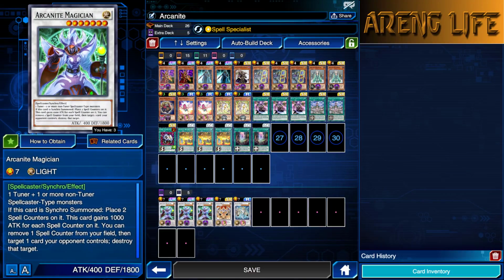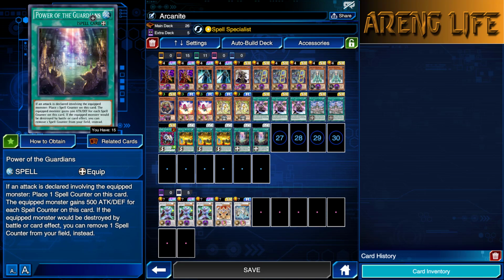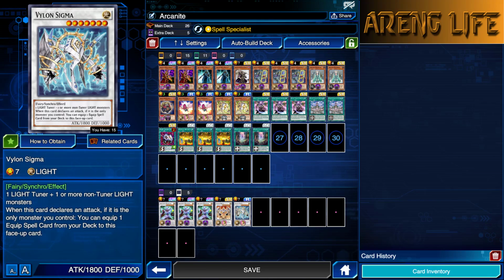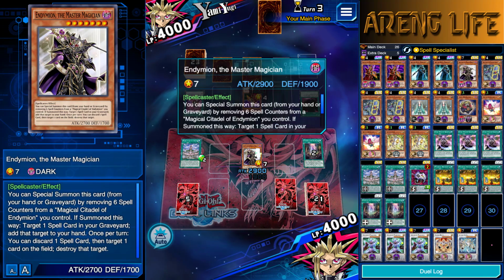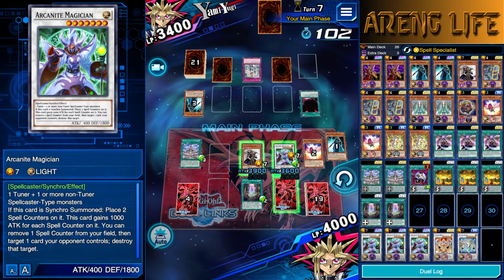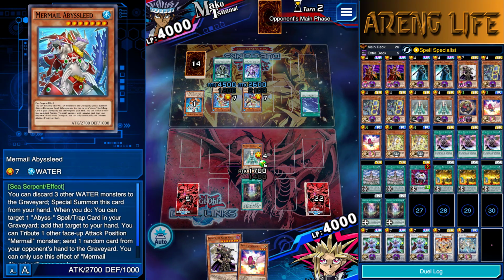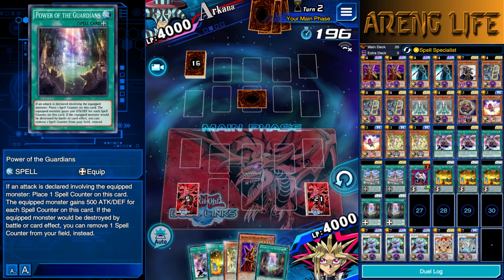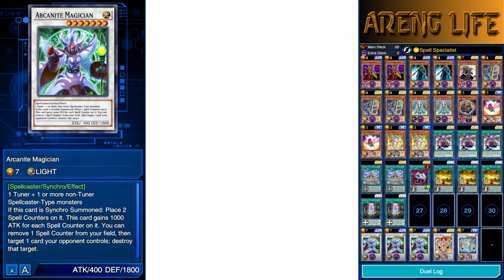ARCANITE MAGICIAN + ENDYMION! MOST HYPE PLAYS OF 2019! | YuGiOh Duel Links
Today we're jumping into ranked once again and we're showing off the power of Arcanite Magician! This deck is meant to Synchro out Arcanite Magician along with a few Vylons, and can also bust out Endymion the Master of Magicians thanks to all the spell counter plays! If you wanna watch some insane Edge of your seat duels this is the video for you! Enjoy!